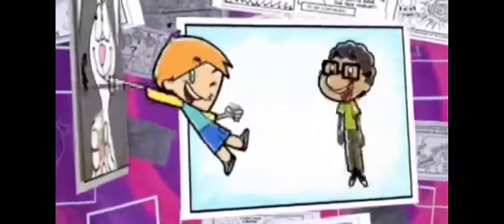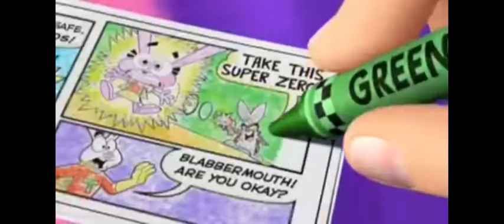🆕 Trix yogurt coloring comics commercial